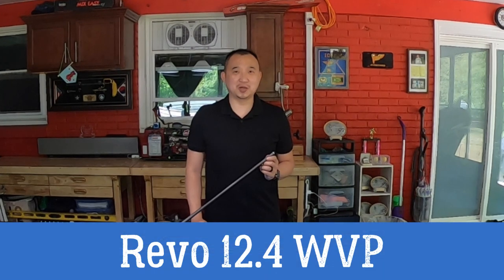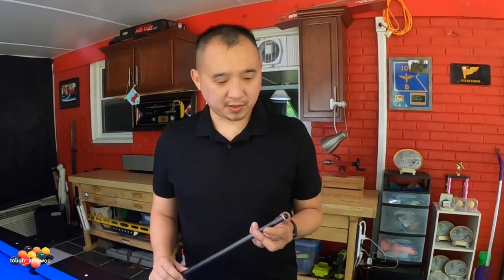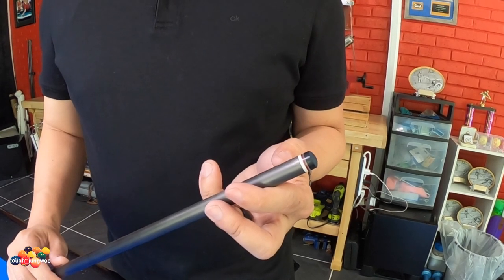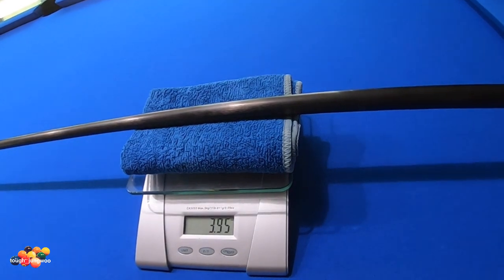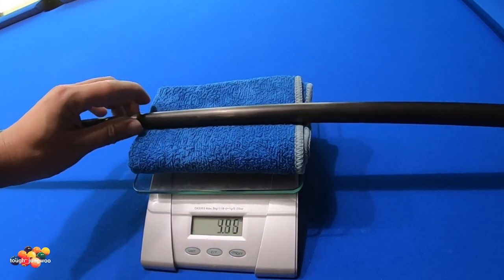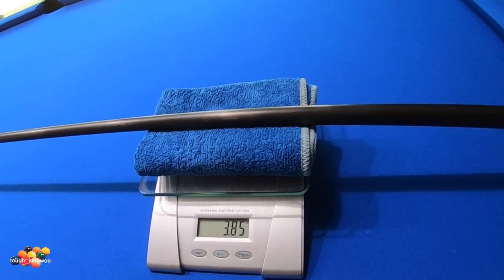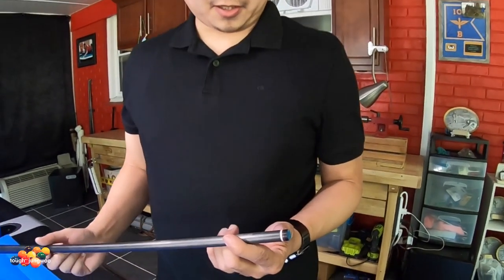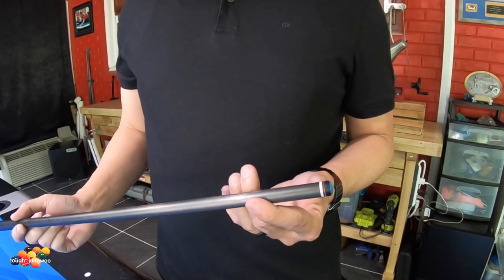PREDATOR REVO 12.4, WHITE VAULT PLATE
Brief review on the Revo 12.4 with White Vault Plate